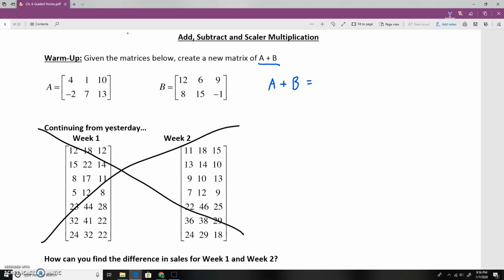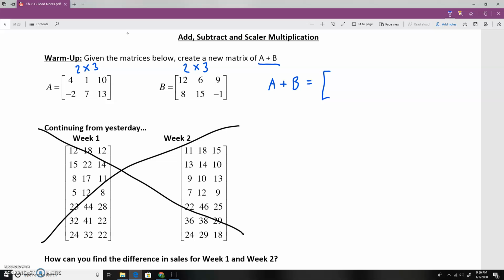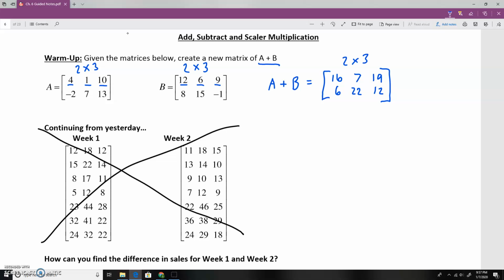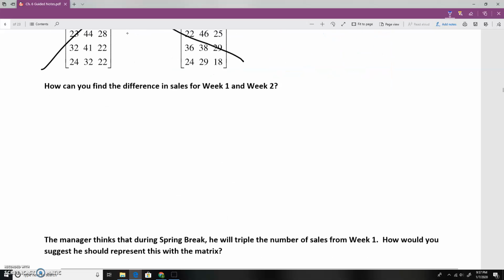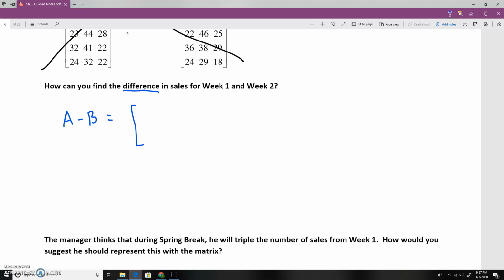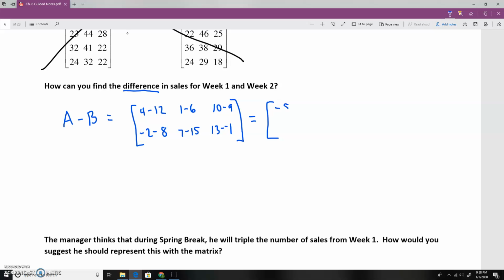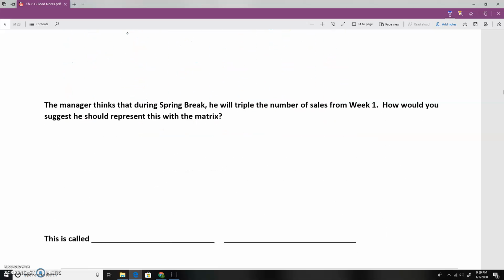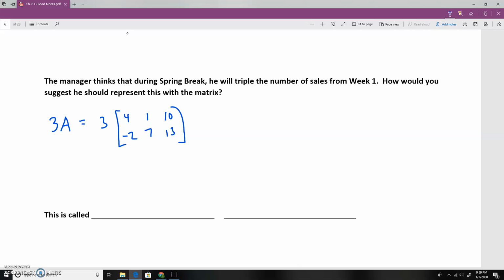Section 6 2 and 6 3 Lecture